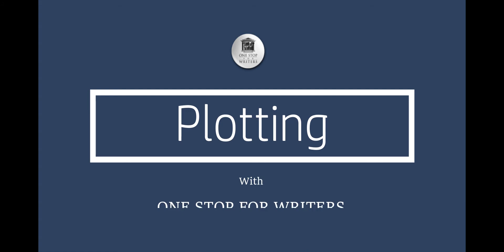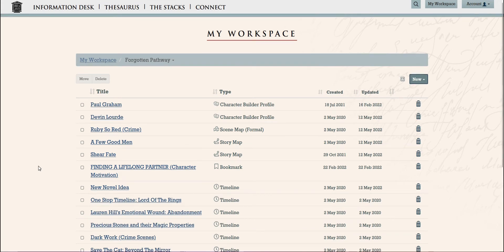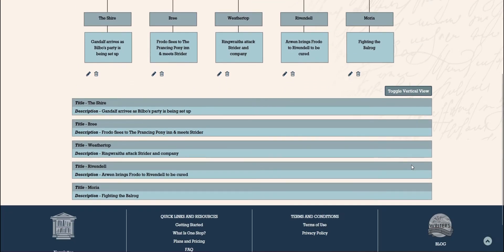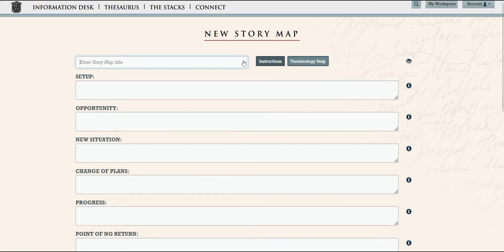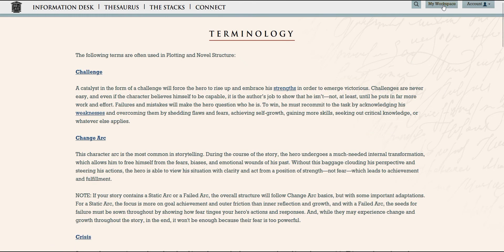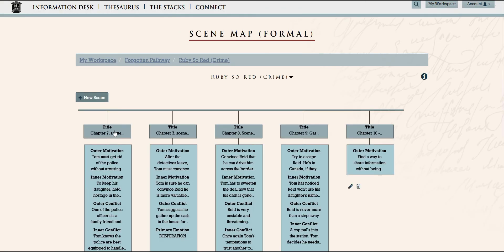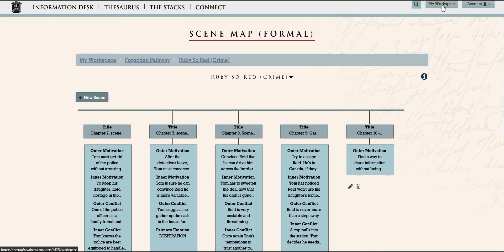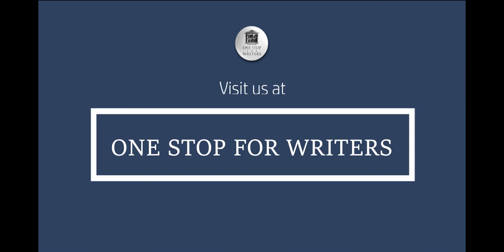Get Help with Plot and Story Structure | One Stop for Writers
Need help with plot and structure? One Stop for Writers' tools will help you plot a story and keep you on track as you revise. See how Timelines, Story Map, and Scene Maps can help plotters and pantsers. Try One Stop for Writers for free

🔗  Here are a few other ways to grow your writing skills.

📖  About One Stop for Writers
We provide the tools & step-by-step help writers need to craft powerful, fresh fiction. Visit us to see how our resources will activate your imagination while boosting your storytelling skills. Think like an expert and make the next book your best book!